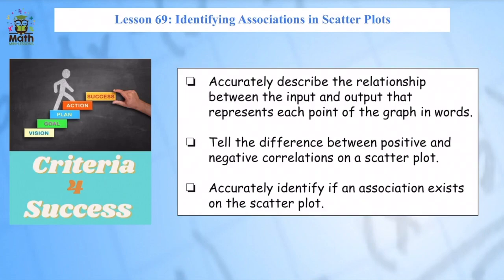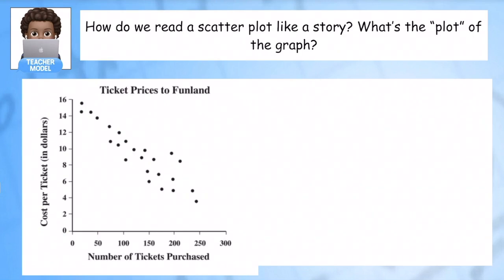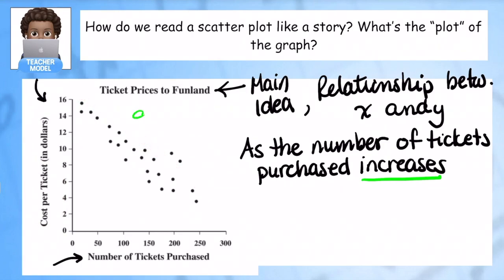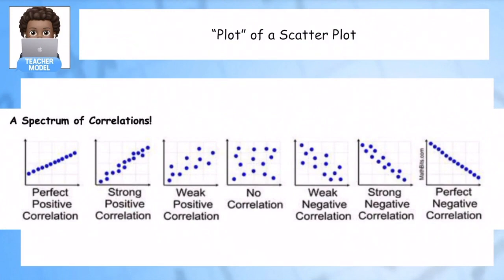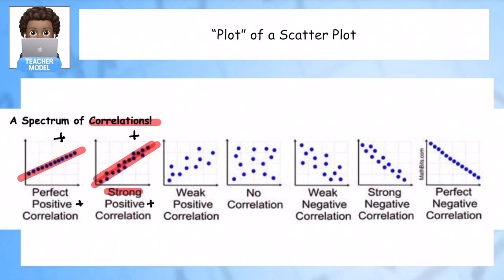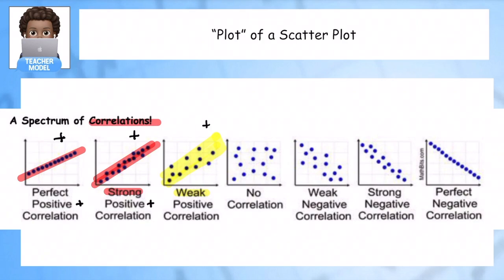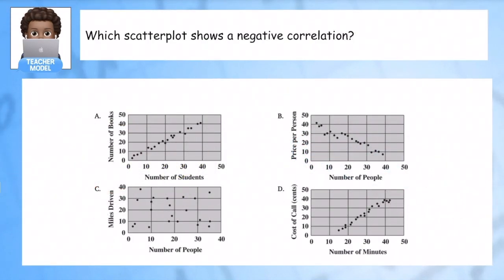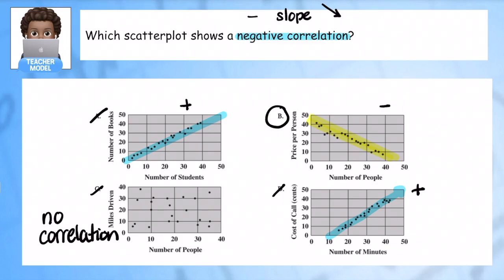How can reading a graph help us identify associations?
8th Grade, Lesson 69: Identifying Associations in Scatter Plots

You CAN determine if there is a linear or nonlinear association in a scatter plot. I CAN determine if a linear association in a scatter plot is positive or negative.

1. Accurately describe the relationship between the input and output that represents each point of the graph in words.
2. Accurately define a best fit line on a scatter plot.
3. Accurately identify if an association exists on the scatter plot.